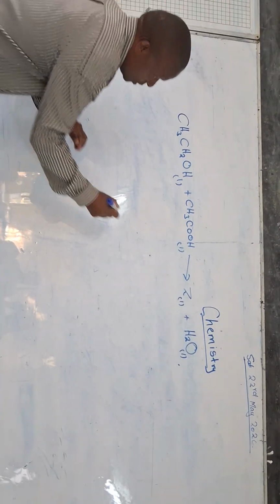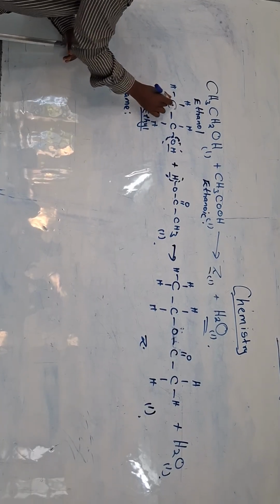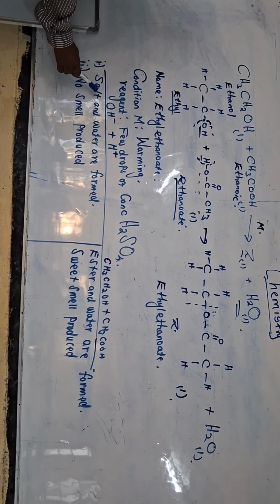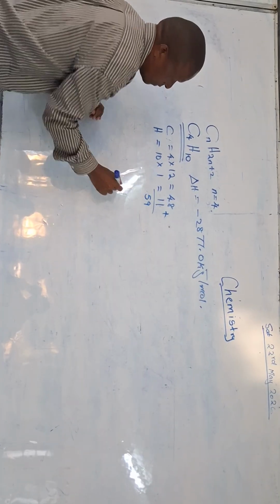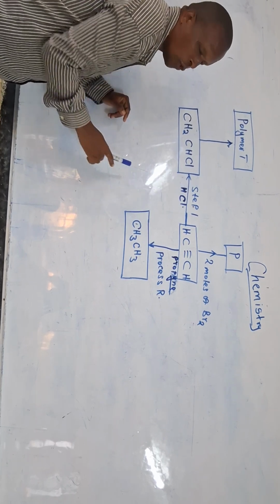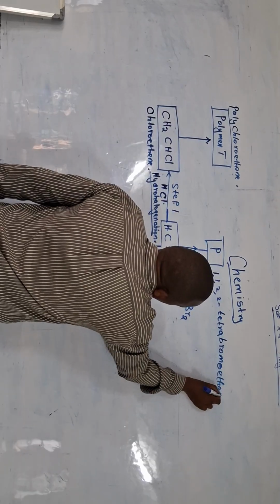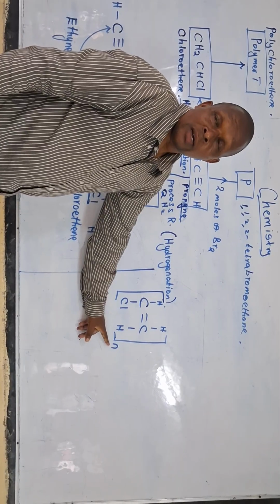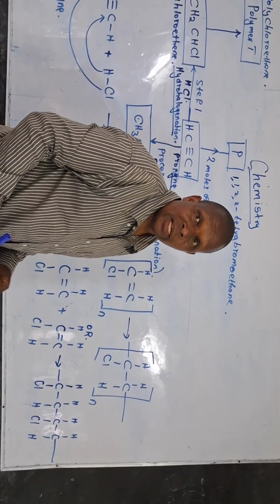Organic Chemistry: Revision, question per question.